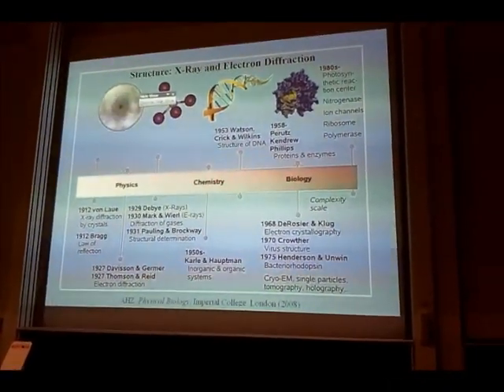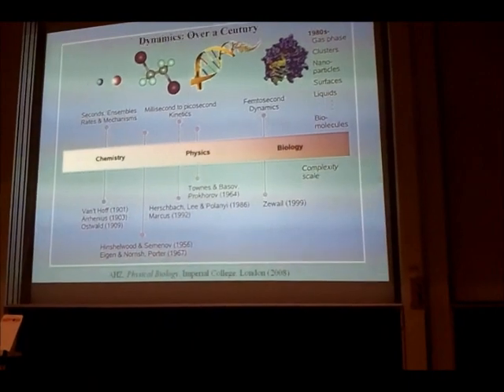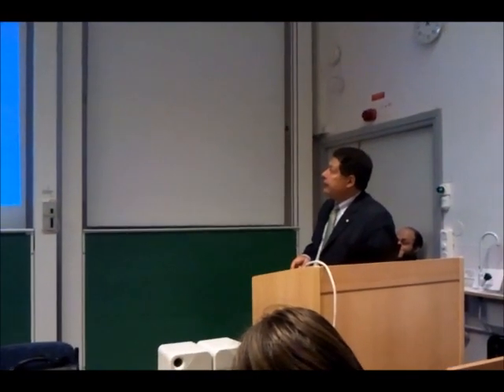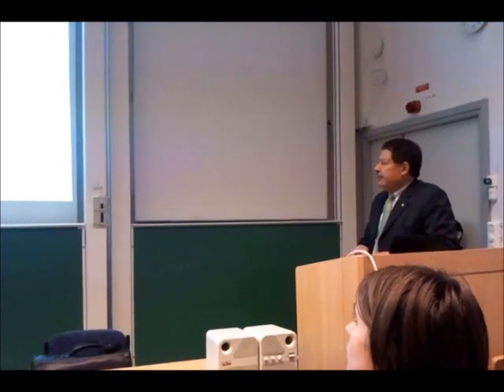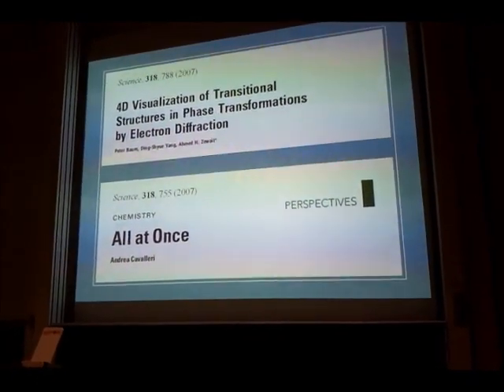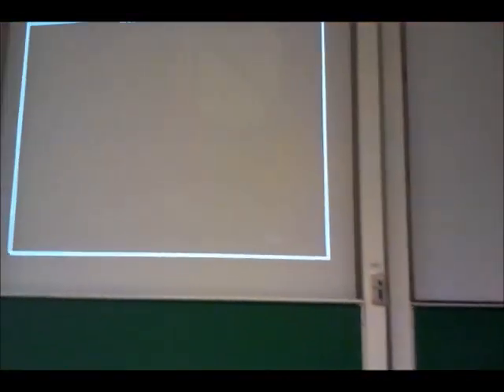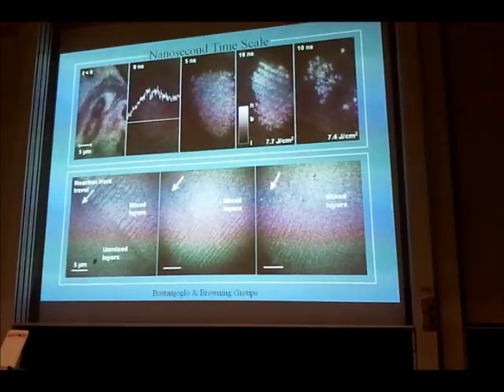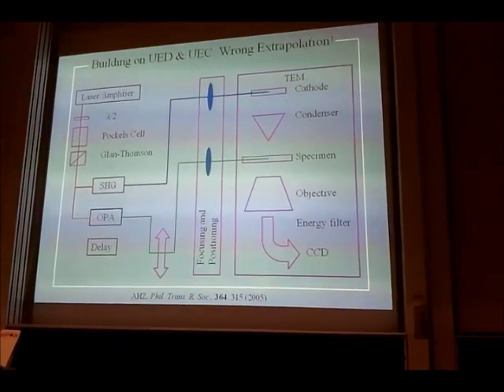part 1. Lecture of Prof. Zewail at Lund University - Sweden 6-10-2011.wmv